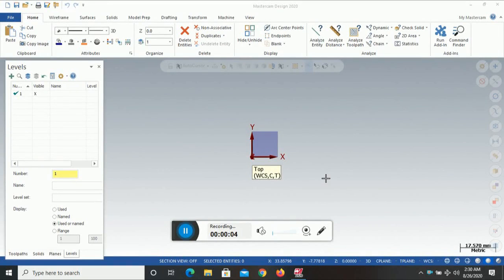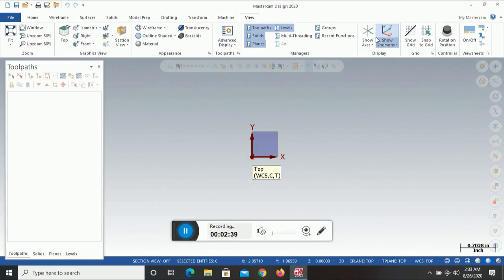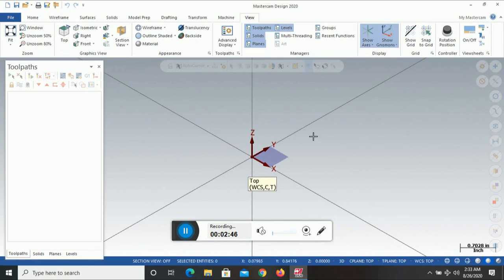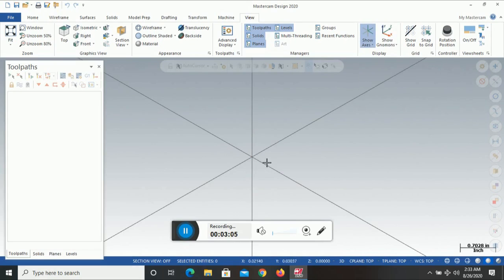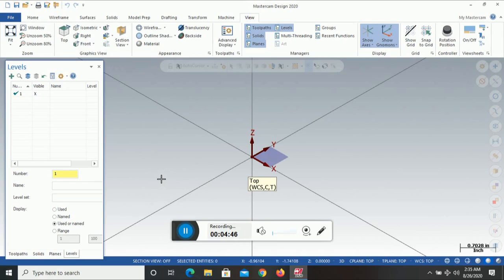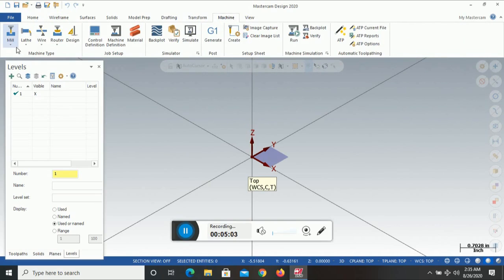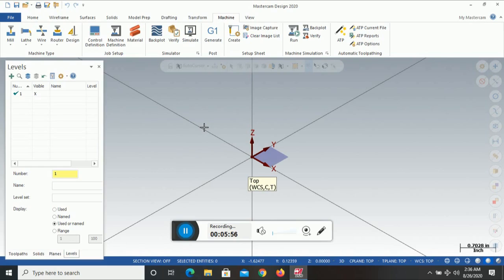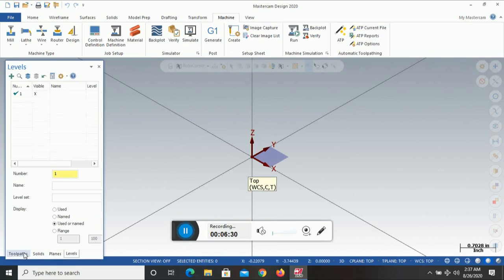Mastercam For Beginner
In this video  you will learn about layout interface and other things in mastercam. I have used mastercam 2020 HLE software for this